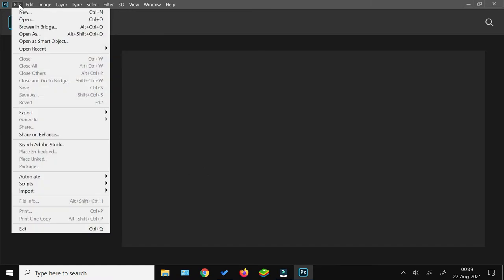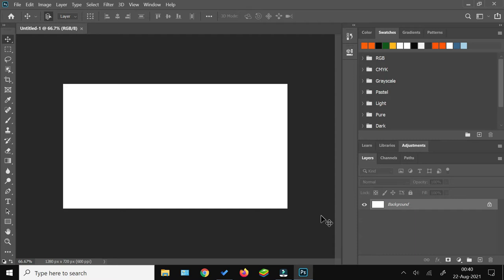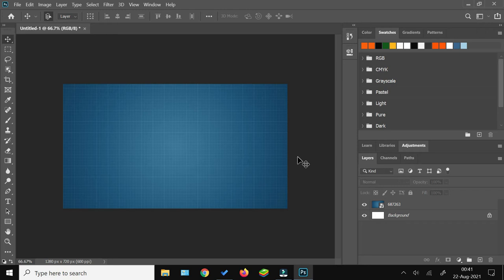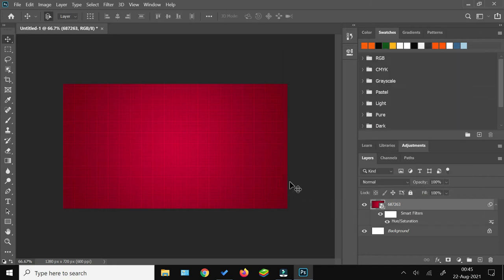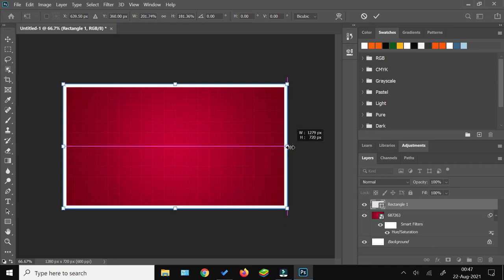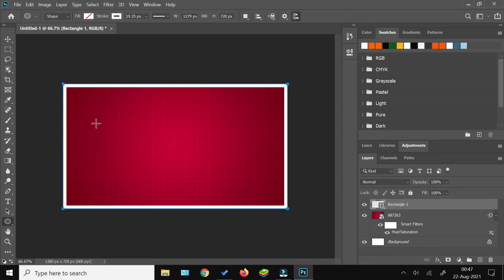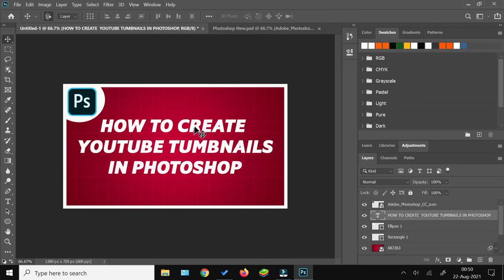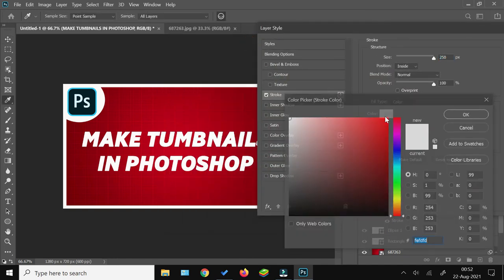How To Make A Thumbnail For Youtube Videos With Photoshop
Online Tools We Use / Recommend
1.  Free Writing Assistant tool
2. Avast - The Best Anti-Virus
3.  Payoneer: Online Payment Solution
About Channel